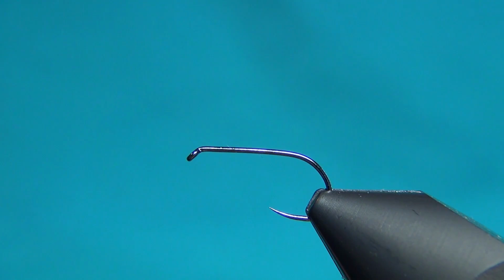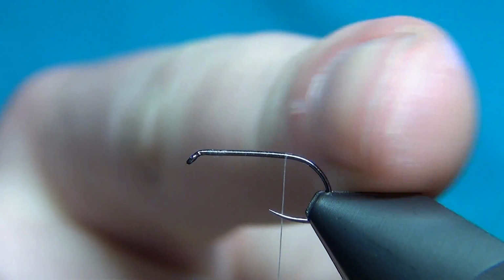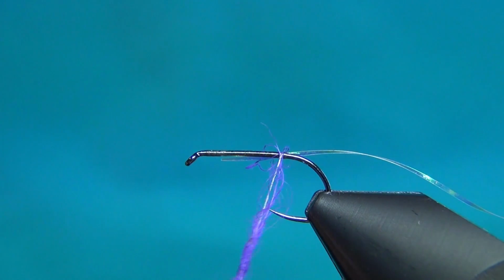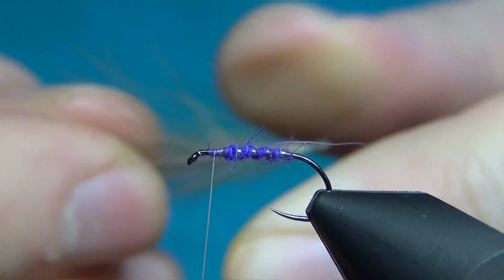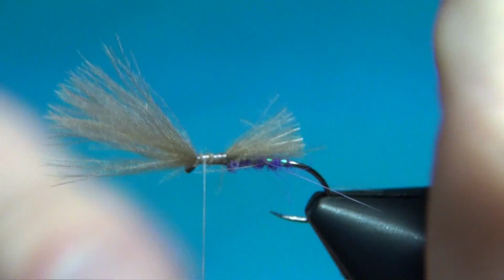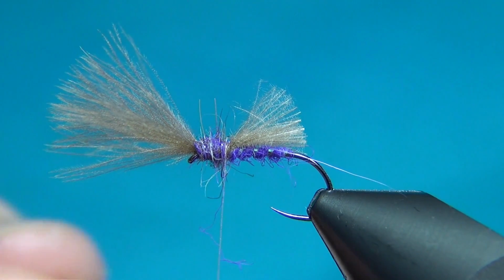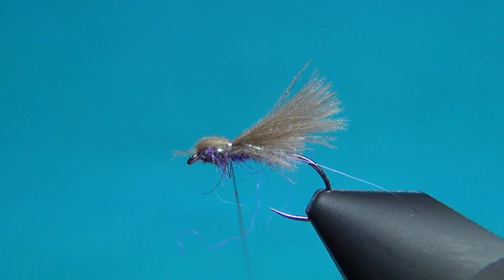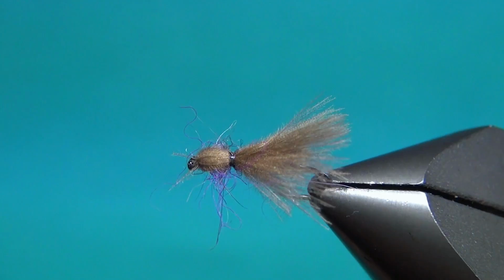Fly Tying Jukkas F-Fly | Hackles & Wings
Hackles & Wings Fly Tying videos! Today we are going to tie a Jukkas F-Fly. A variant of the classic F-Fly.

Materials :

Thread: Semperfli Nanosilk 18/0 Beige
Hook: Tiemco 103 BL
Body: Purple Arctic Fox
Thorax: Hare's Ear and arctic fox
Wing: CdC Tan